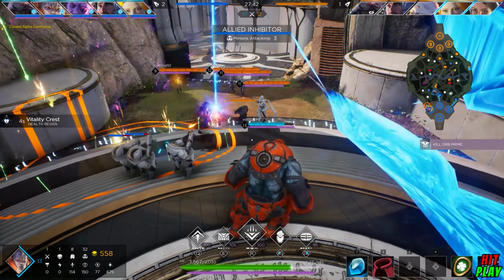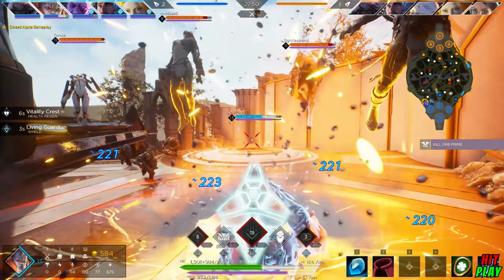Complete UI Overhaul Inbound! - Predecessor Dev Blog 31/3/2021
Or 3/31/2021 for you Americans 😉 but anyway this new blog released details about a big UI overhaul that they are prepping for Predecessor, no information on if this also has any effect on in game UI for the shop etc or if this is just for the menus but I guess we will find out eventually 😅

In this video I'm just going through the blog post and giving my opinions on it as well as speculation and ideas that could go along with the new menu!

Let me know if you have any suggestions/feedback in the comments! :)

Everything donated goes towards upgrading quality :)

My Gear!

Peripherals;

GIGABYTE G32QC Curved 3‎1.5" VA (2560x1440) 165Hz 1ms
Logitech G502 Mouse
Corsair K70 RGB MK.2 Mechanical Gaming Keyboard
Kingston HyperX Cloud II Headset
Microsoft Xbox Black Controller (Wireless with adapter)

PC build;

Fractal Design Meshify S2
ASUS TUF Gaming X570-Plus ATX Motherboard
AMD Ryzen™ 9 5900X Processor
ARCTIC Liquid Freezer II 360 CPU Cooler
ASUS 3070 TUF OC
Trident Z RGB Series 16GB DDR4 3600 MHz
Samsung 860 EVO 1GB
addlink S70 1TB SSD NVMe
Corsair Enthusiast Series RM1000x